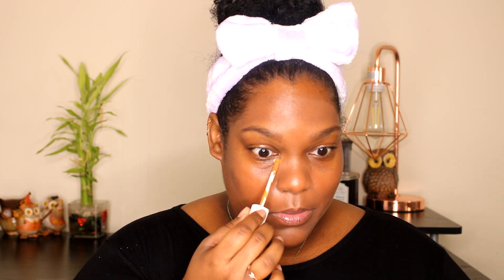Retrying Failed Makeup Products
Today I am retrying failed makeup products to see if maybe my first impression has changed.